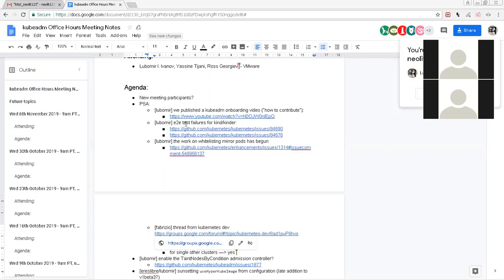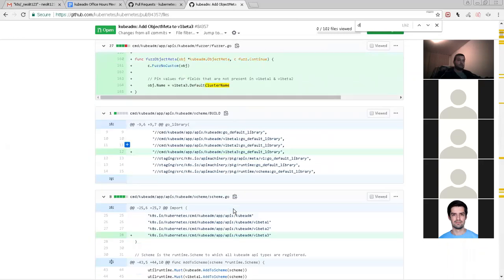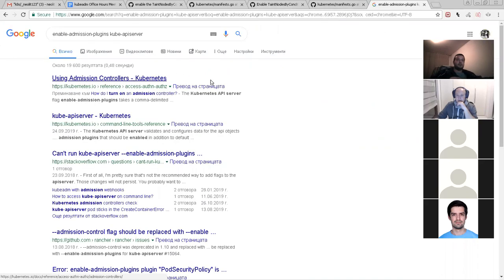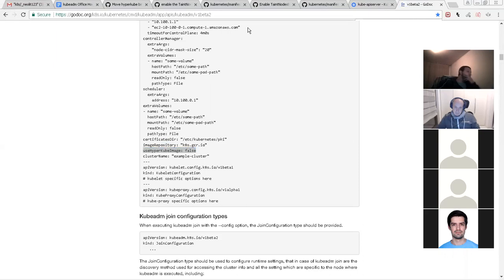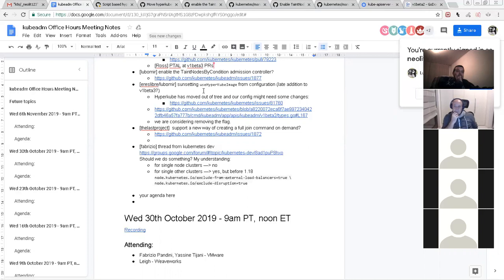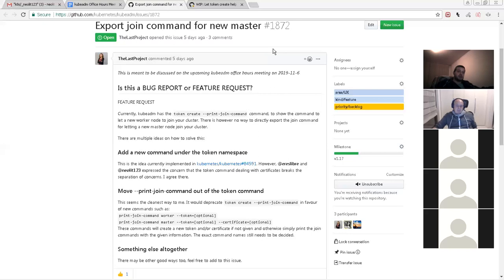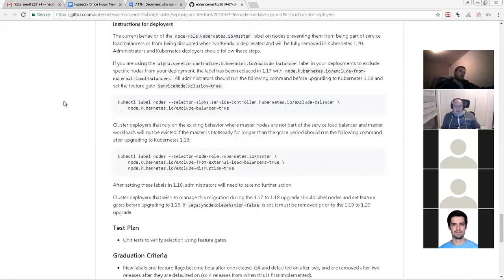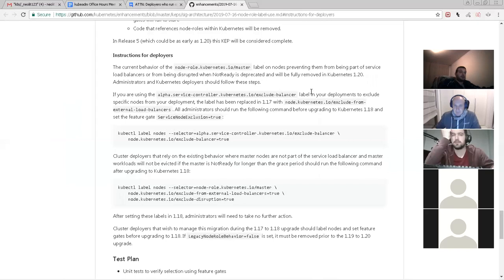kubeadm office hours 2019-11-06